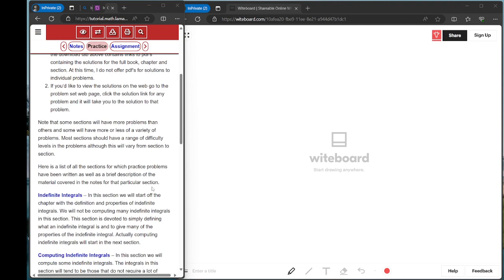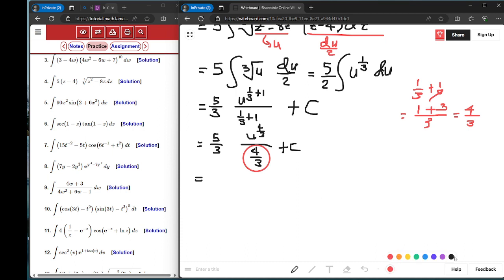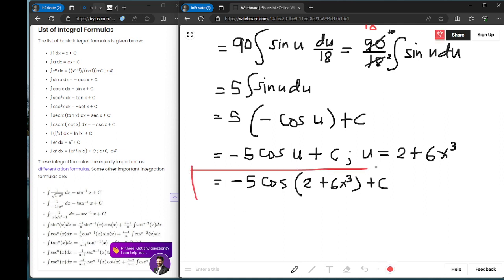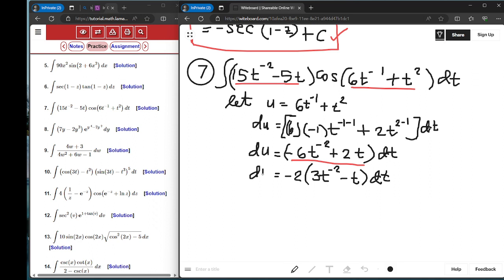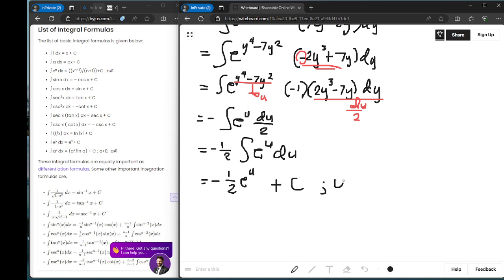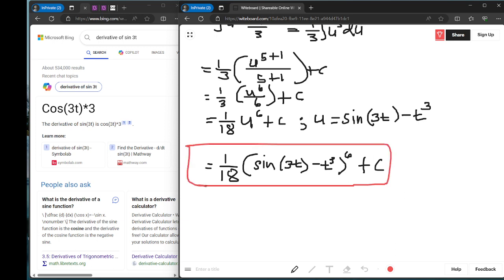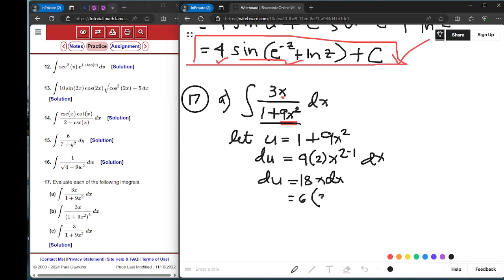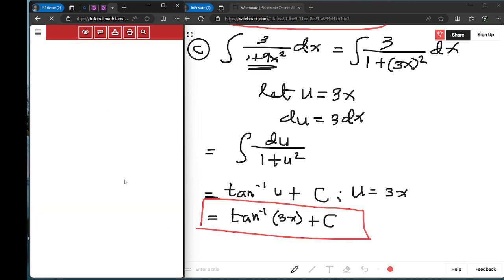Solving Indefinite Integrals Part 5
1. Integrating using u-substitution

Problems were taken from Paul's Online Notes.
I write my solutions using witeboard.com